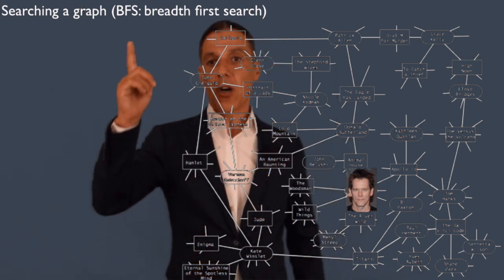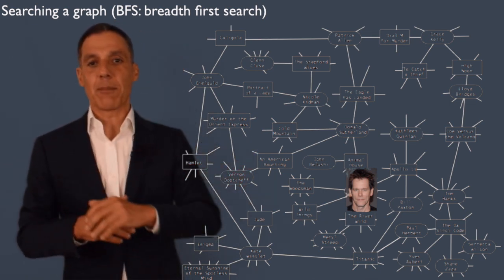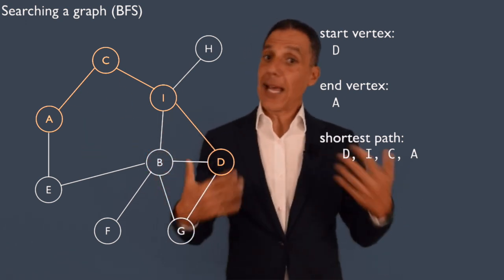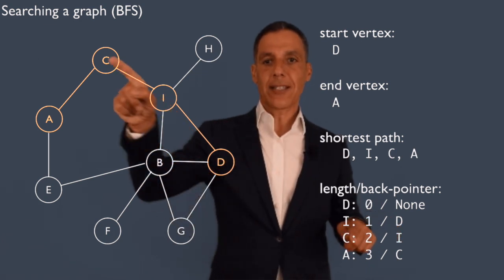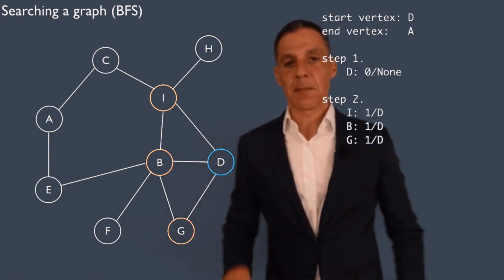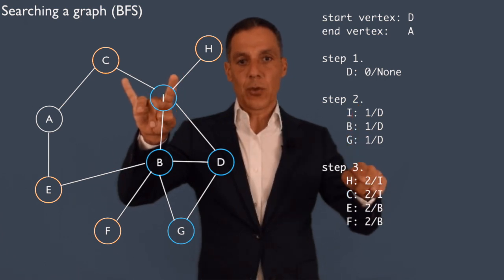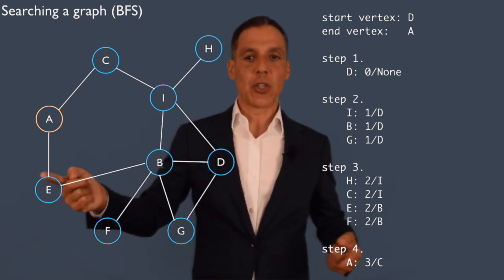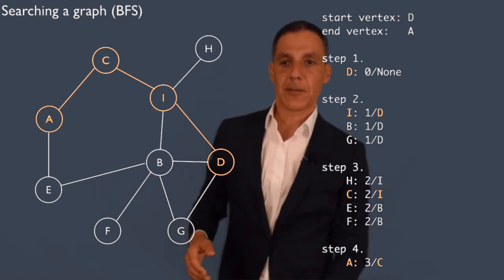Data structures: graphs: breadth-first search (BFS)